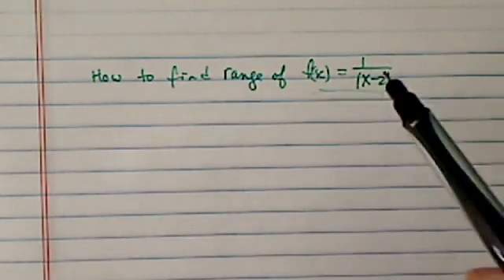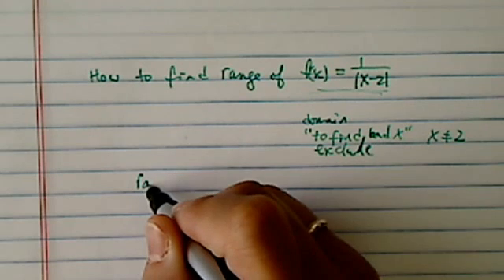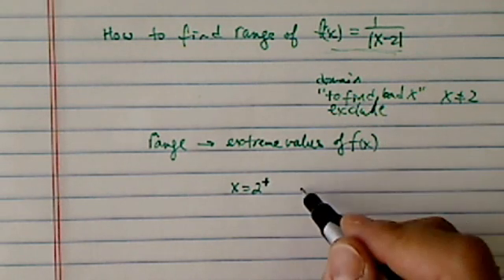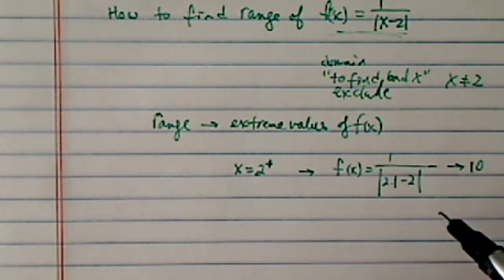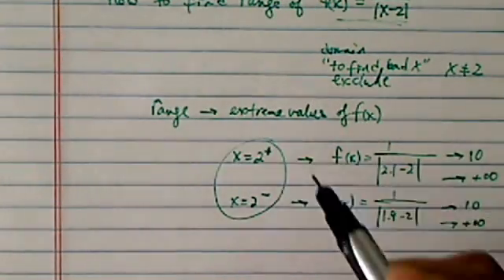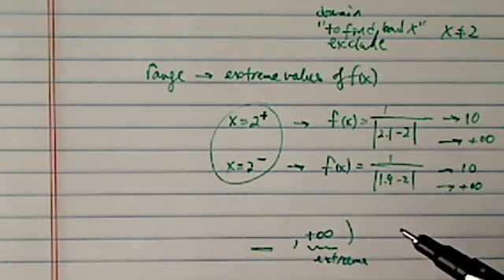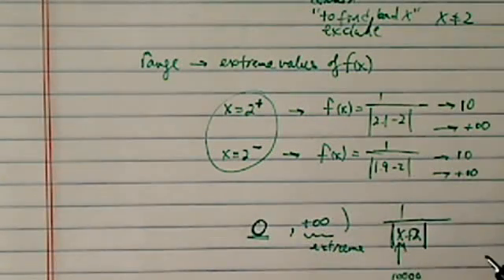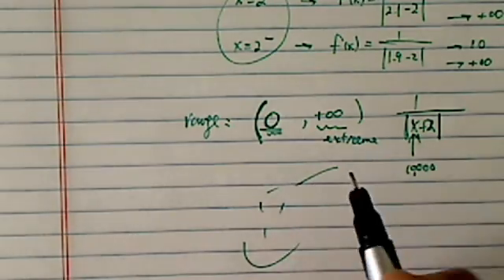How to Find RANGE of a Function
I walk through the process of finding the range of 1/|x-2|